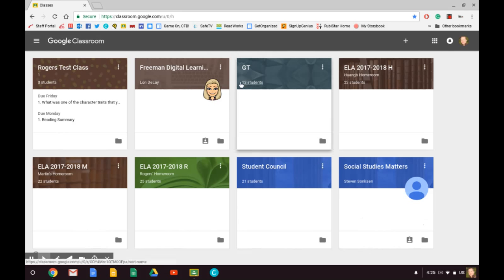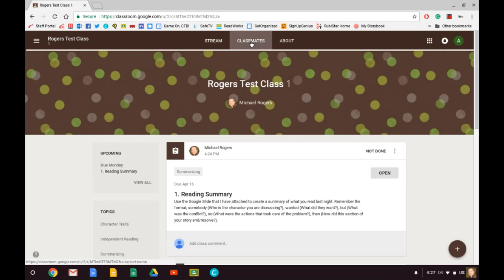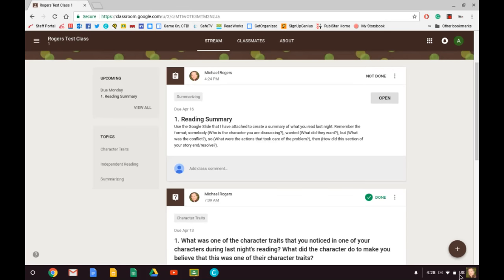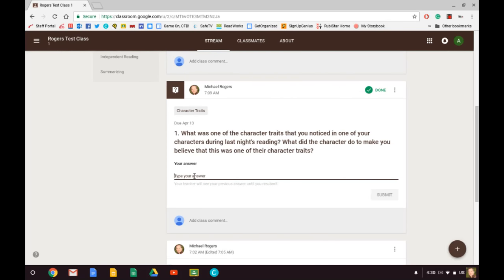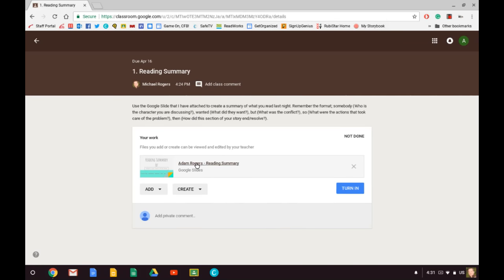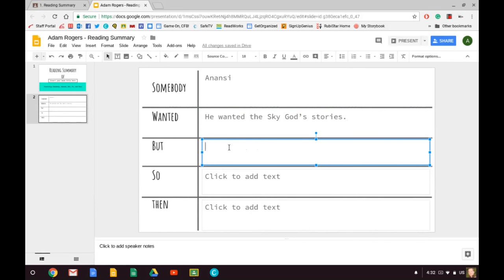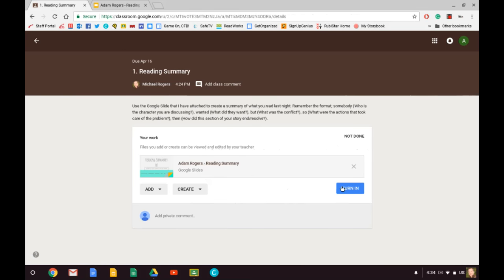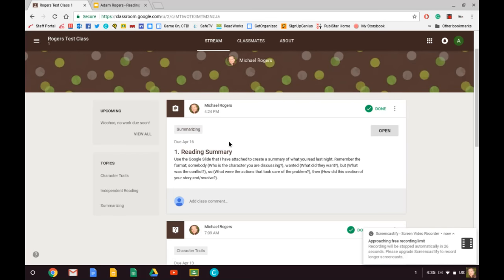EdTech Tool Tutorial: Google Classroom (student version)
This is an introductory video to instruct students about how to use Google Classroom.